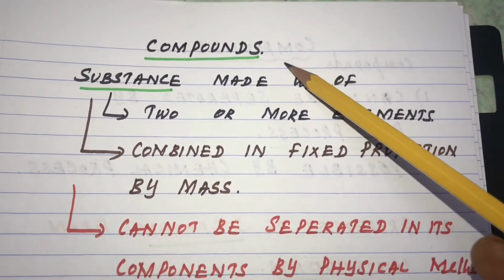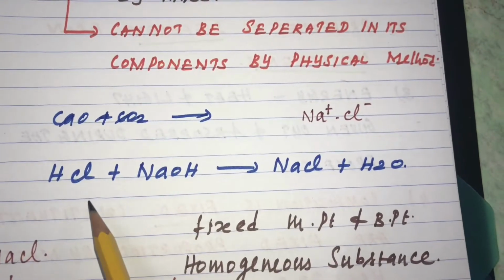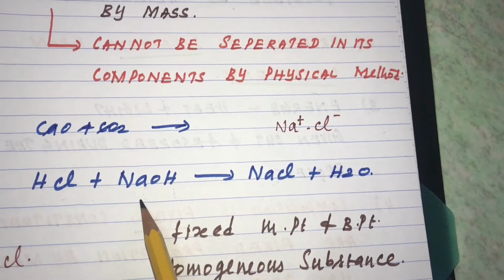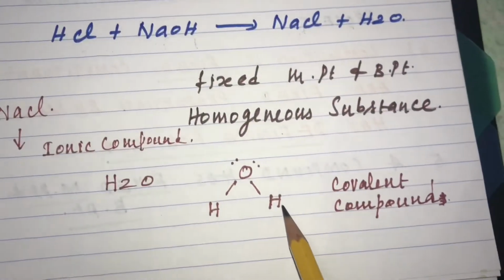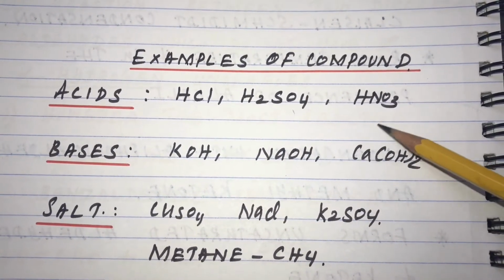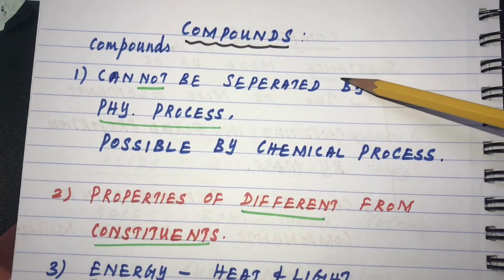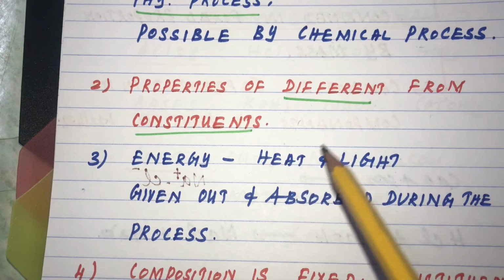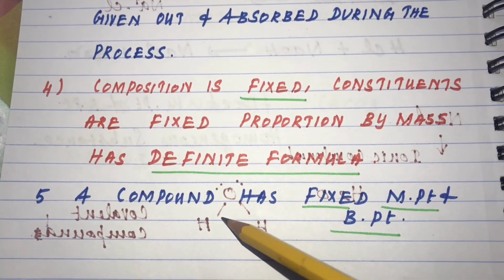Compounds and characteristics |science for competitive exams |tnpsc group 1and2 general science